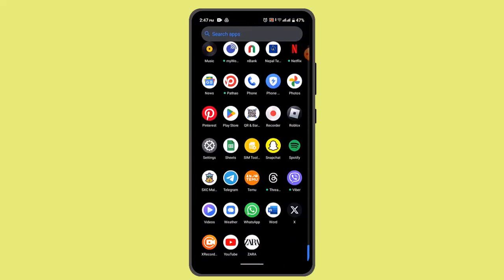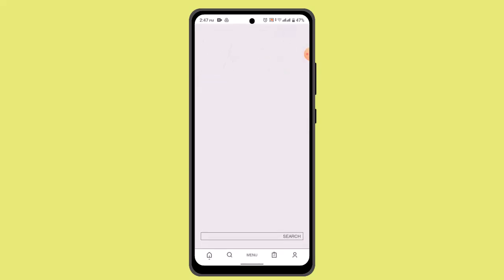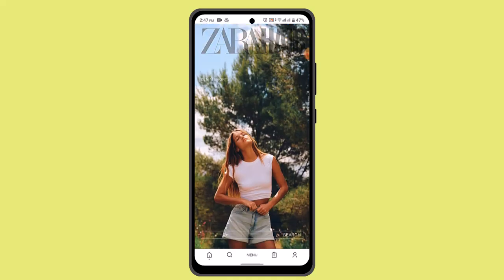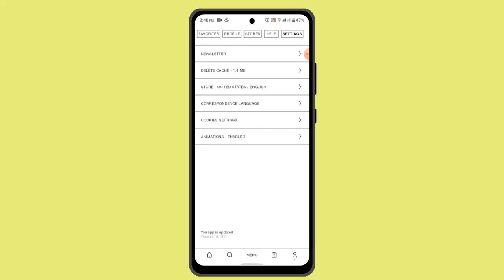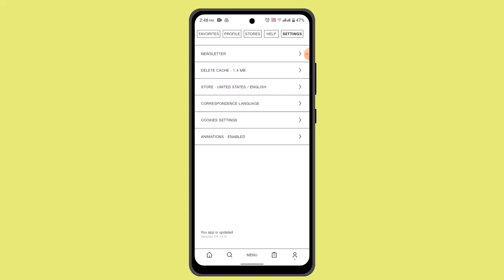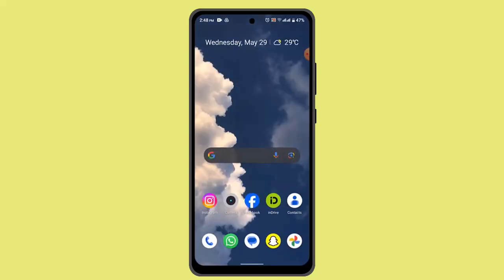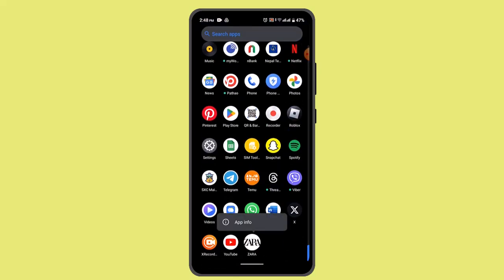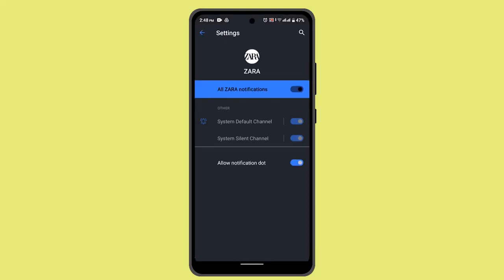How Do I Enable Or Disable Push Notifications From The Zara App !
This Video Is based on How you can Enable Or Disable Push Notifications From The Zara App.

Chapters / Timestamps
0:00 Introd
0:15 Enable/Disable Push Notifications From The Zara App
1:03 Outro